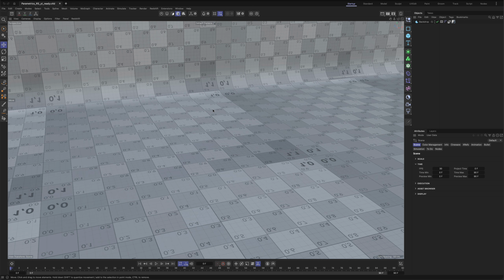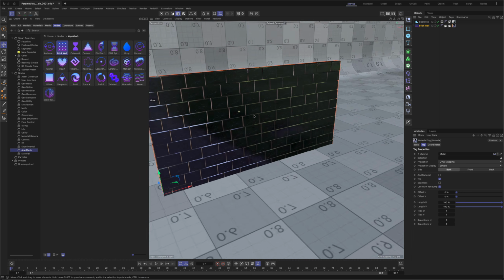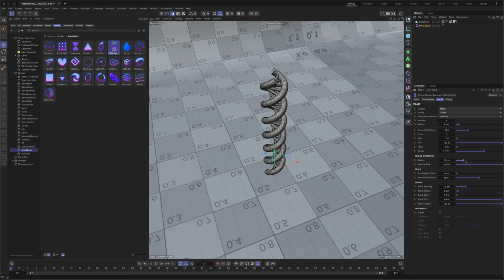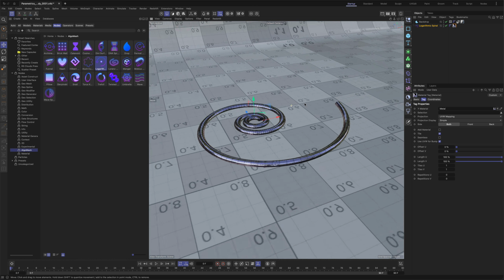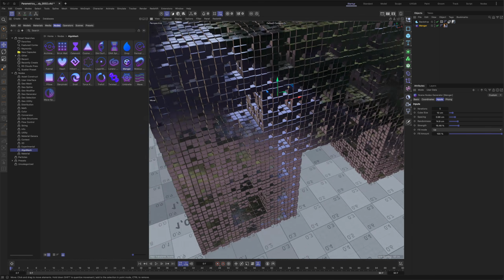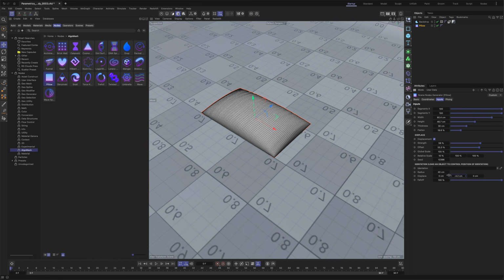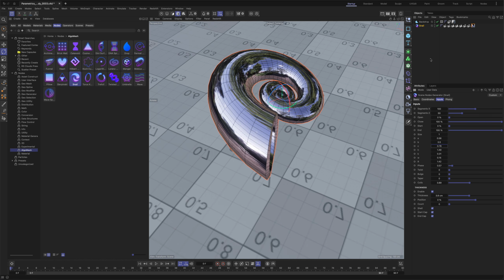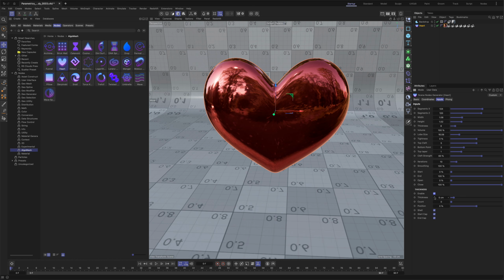AlgoMesh parametrics plugin for CINEMA 4D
Some forms are impossible to create with traditional modeling and defy conventional tools. This collection unlocks 25 of them—impeccably designed, with plenty of artistic control, fully parametric objects generated with advanced mathematics for flawless surfaces and optimal topology. Ideal for Motion graphics and beyond, they expand greatly on CINEMA 4D native parametric capabilities. Each of them is a generator object plugin (or node asset) that works just like Cinema 4D’s own generators – sits in the Object Manager and offers full attribute manager controls.